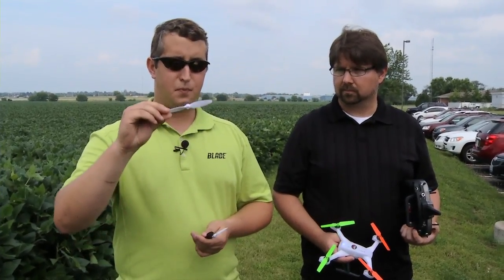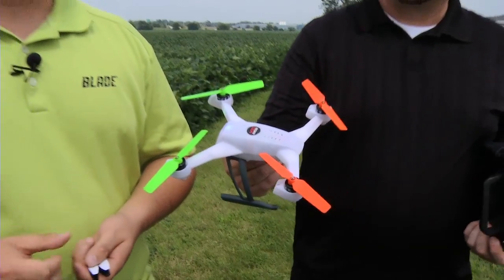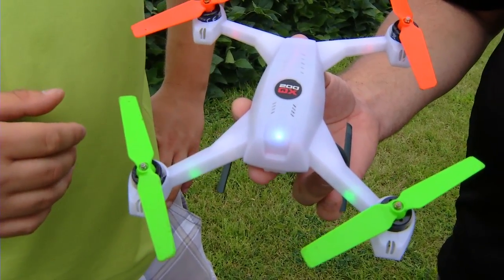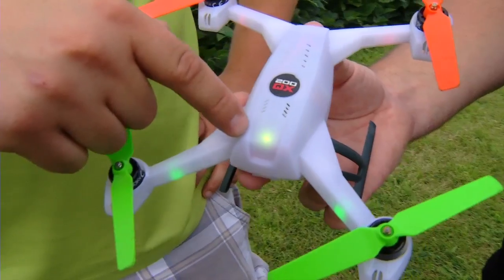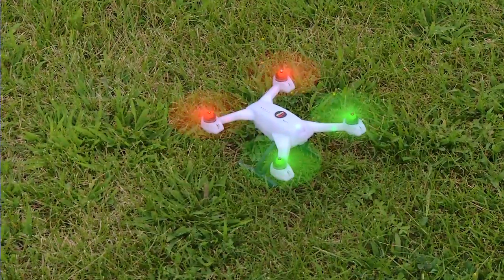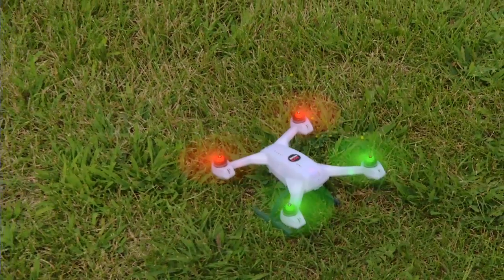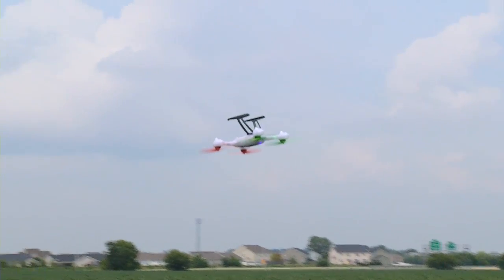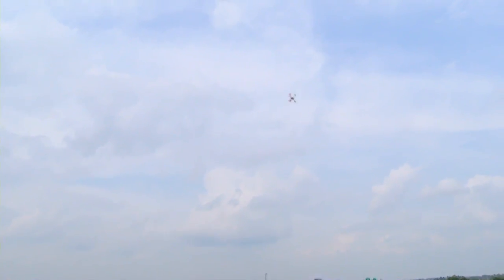200 QX Aerobatic Flight Upgrade Overview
For more information or to purchase these products please visit the following